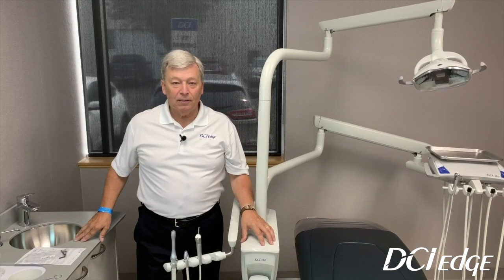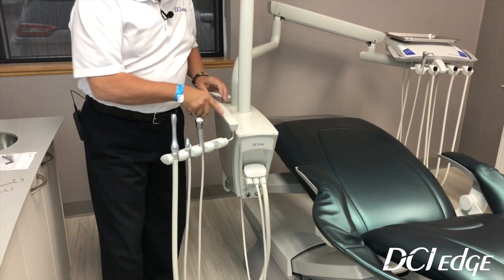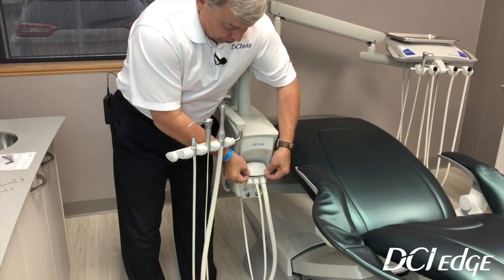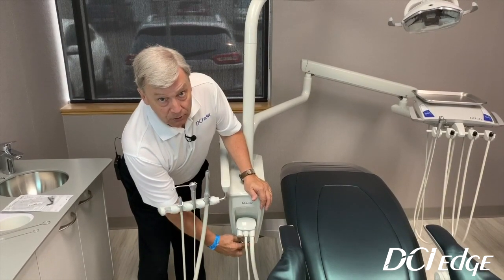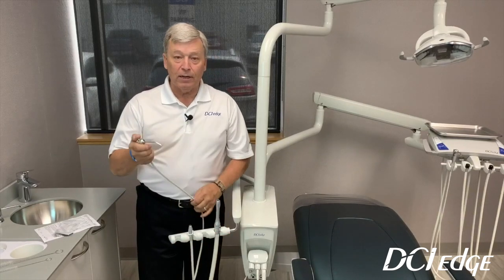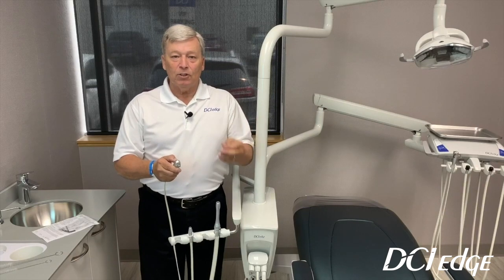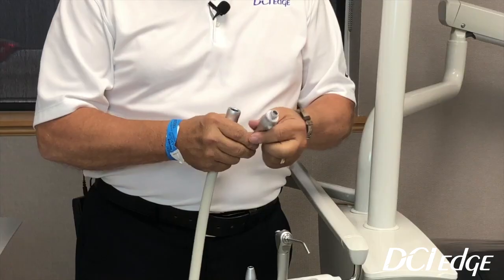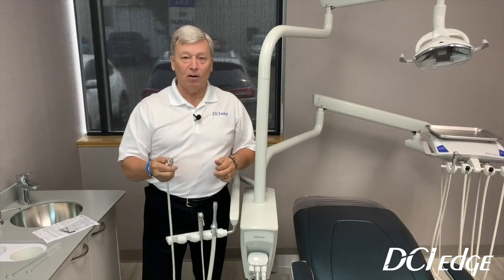Series 5 Post Mounted Delivery Unit - Use and Care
Learn the details about the care and use of the DCI Edge Series 5 Post Mounted Delivery Unit.

Reach out to talk to us directly at 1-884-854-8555.